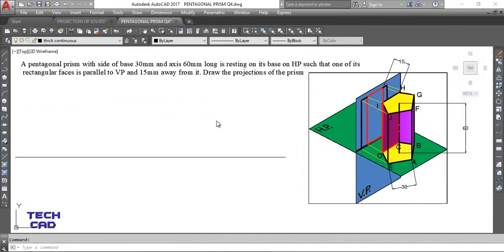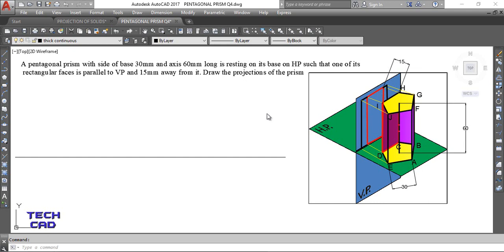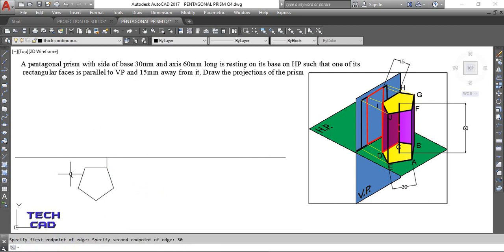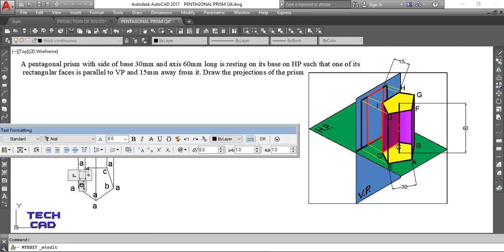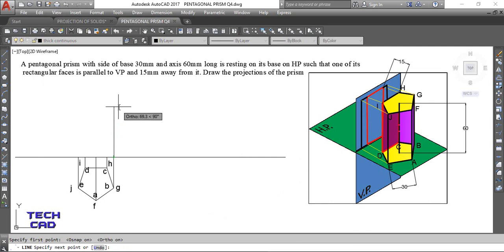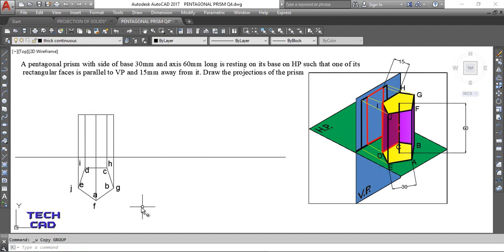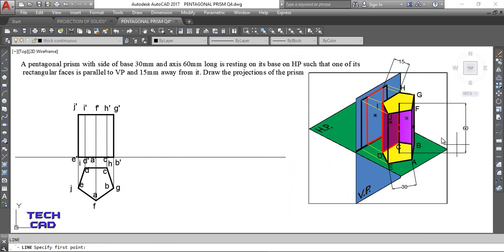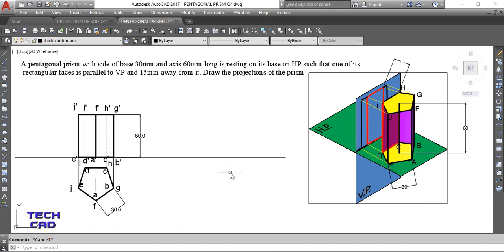how to draw the projection of pentagonal prism perpendicular to HP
A pentagonal prism with side of base 30 mm and axis 60 mm long is resting on its base on HP such that one of its rectangular faces is parallel to VP and 15 mm away from it. Draw the projections of the prism.

To understand the theory of solids i recommend all of you to video of theory of projection of solids here is the link to follow: